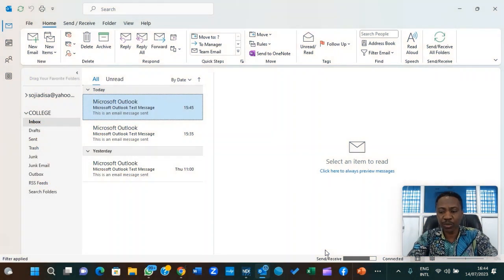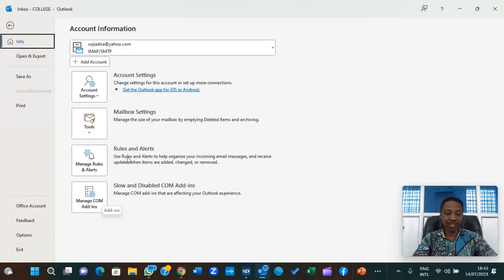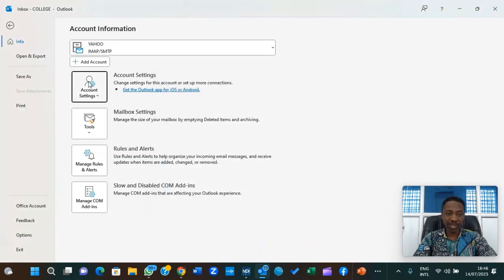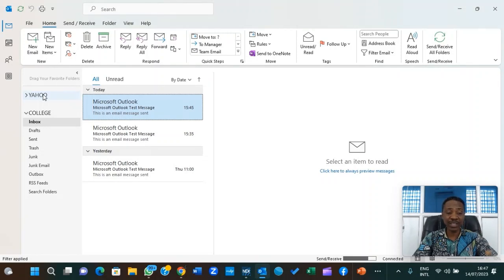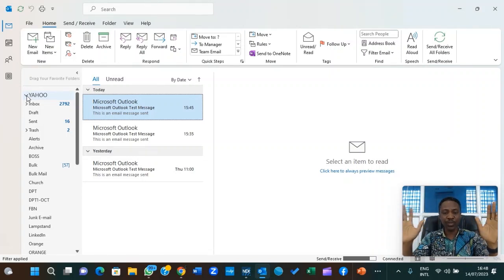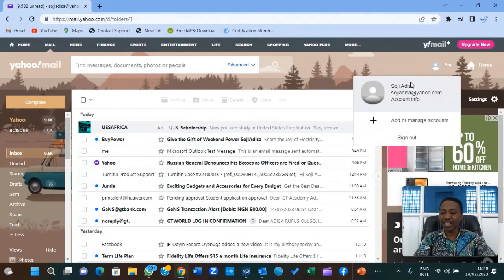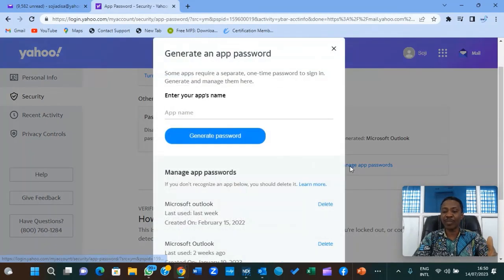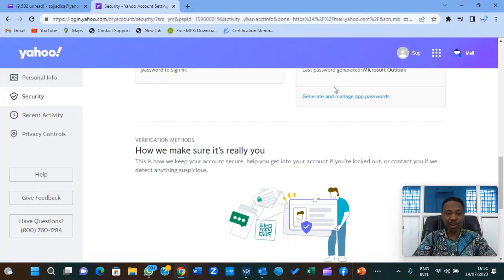Using email clients - Microsoft Outlook 1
The video enlightens on the password or security challenges that may be encountered in an attempt to add Yahoo account to Outlook email client